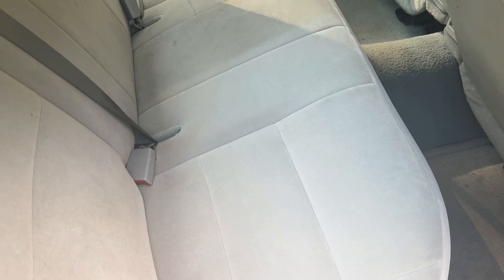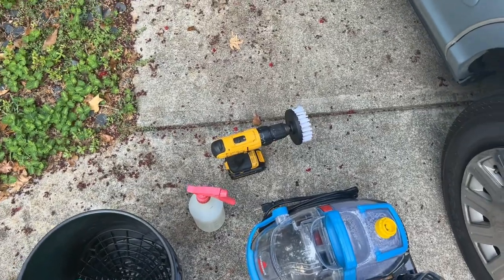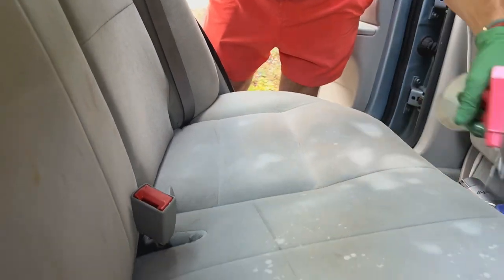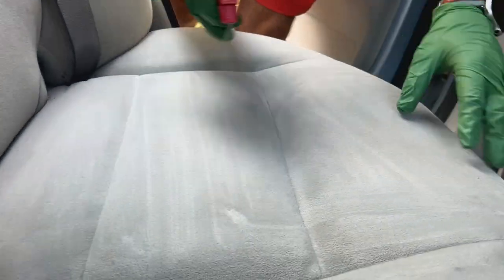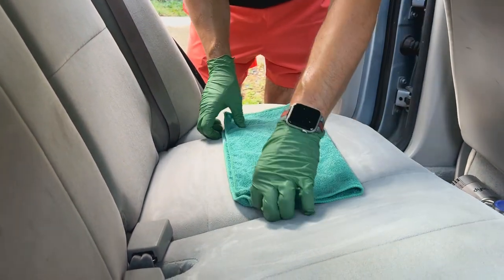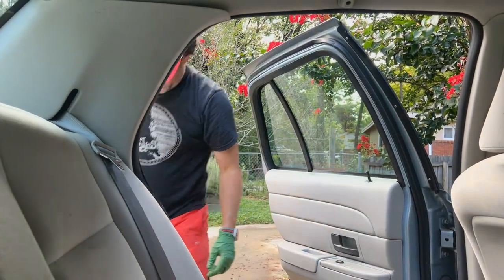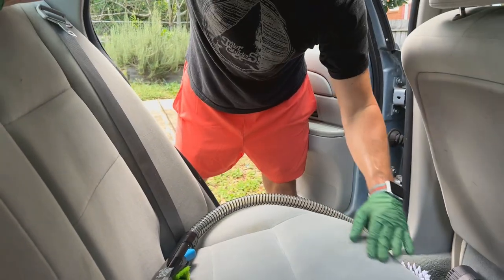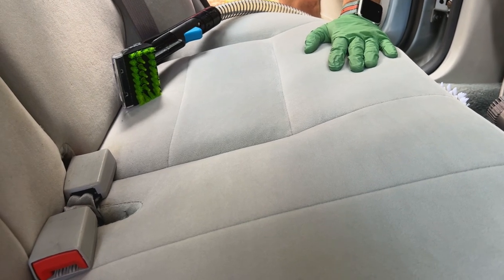Deep Clean Your Car’s Cloth Seats!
Join me as I show you how easy it is to deep clean cloth seats in your vehicle. The tools tips and tricks I will show you will erase years of stains and discoloration in a matter of minutes. It’s a very simple process and works really well for me. Just as a quick tip, make sure you dilute Surfex HD at least 10:1 and also it’s best to use a soft nylon brush. Those two things should be enough to knock out some pretty gnarly stains. There is no need to be overly aggressive with the process. I hope this How To video will help you!

JZ Cars
Chapters

00:01 Intro
00:17 Products
00:41 Cleaning steps
01:58 Break out the DRILL!!!
02:41 Bissell Lil Green Spot Clean Pro
04:27 Results!!!

Brush attachments

Bissell Machine